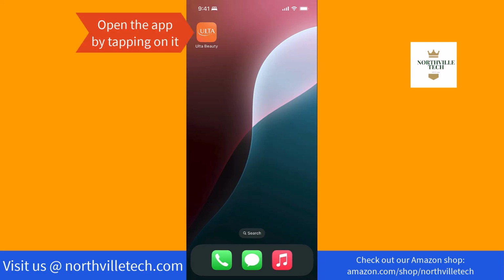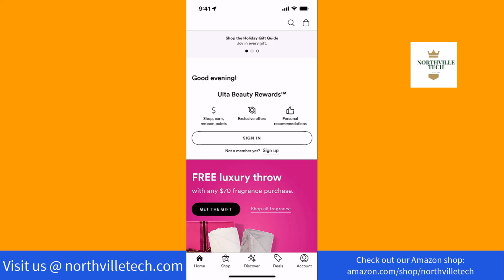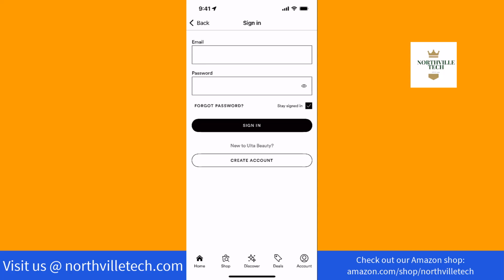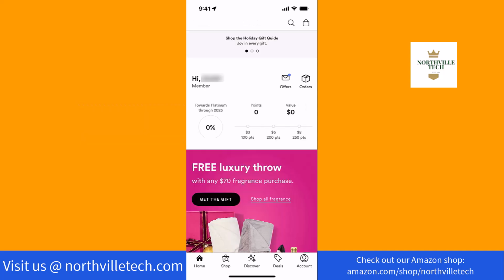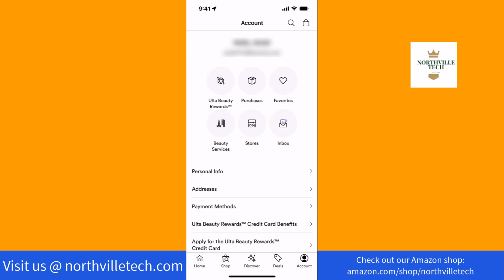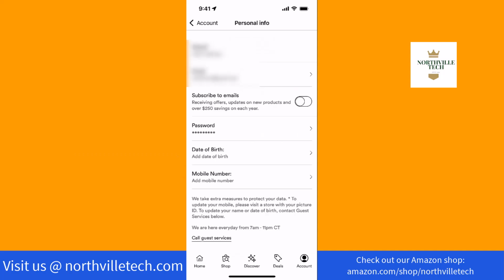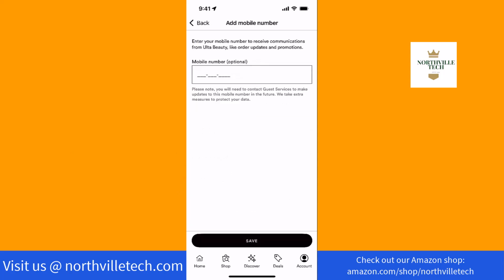How to Add Your Mobile Number on Ulta App